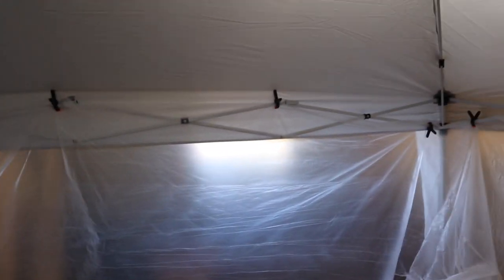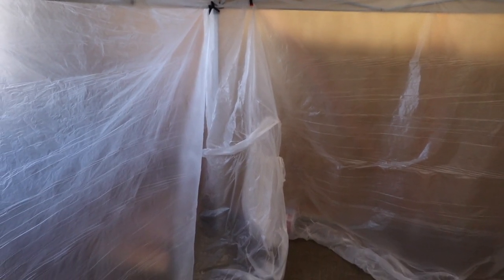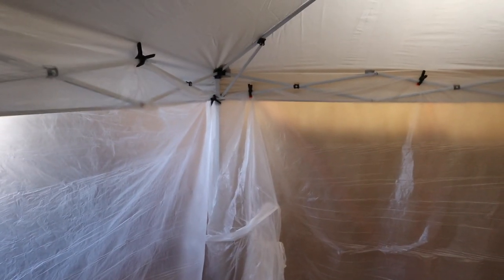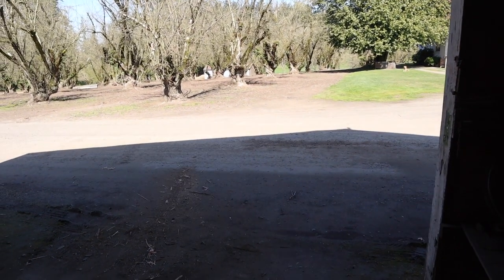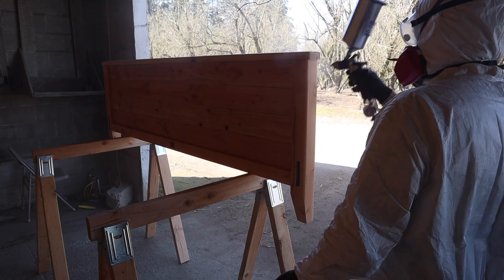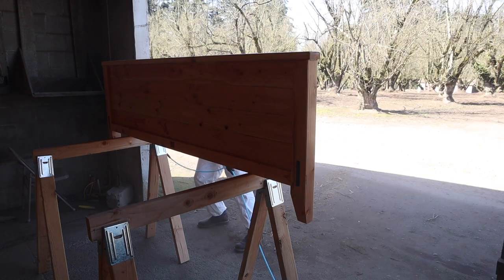Pop Up Spray Booth | Cheap, Easy, Not Perfect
Up until now I’ve brushed all of my finishes on and I wanted to finish the bed frame with a spray lacquer. In order to spray, I needed a safe place to do so and my shop wasn’t large enough to build a permanent spray booth.

Overall a very simple design and setup though there was one significant drawback. The booth leaked into the rest of my shop. I didn’t get any shots of the shop because I was in such a hurry to vent the shop but rest assured I won’t be using this for any large projects like the bed frame.

I think this will still work for small projects but for me, I’ll be spraying outside when I can.

Thanks everyone, happy woodworking, and I hope you learned from my experiences!

Josh
Northwest Craftsman

Products Used*:
Air Hose, 1/4" Polyurethane
Water/Oil Seperator, HVLP Sprayer
Pressure Gauge, HVLP Sprayer
HVLP Spray Gun
Tyvek Suit
Shoe Covers
3M Organic Vapor Respirator Cartridges
3M Respirator
Safety Goggles
Quick Connect, 1/4" Type M
Pop Up Canopy
Painter Plastic

Audio Credits:
    Dynamic Roadshow by Kristian Leo (Licensed by Soundstrip)